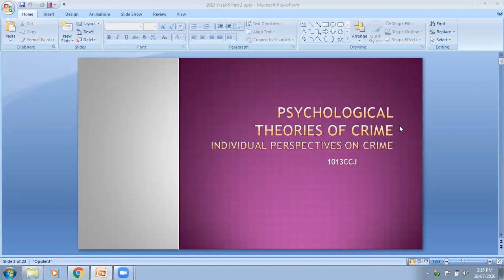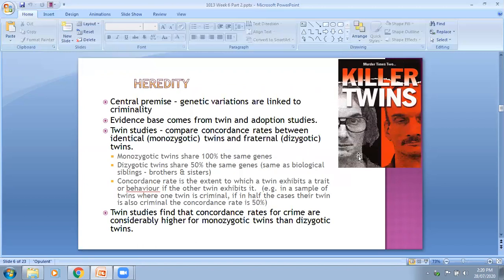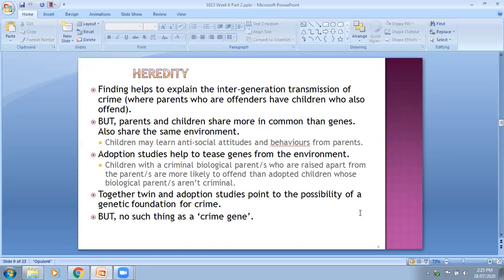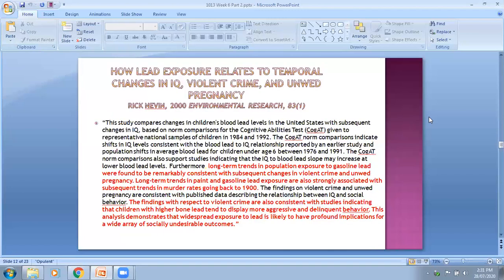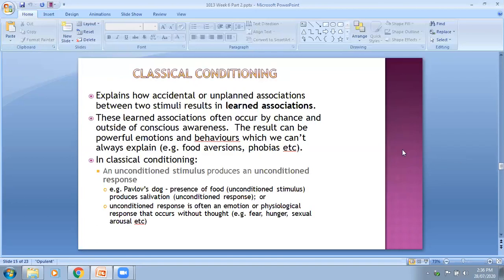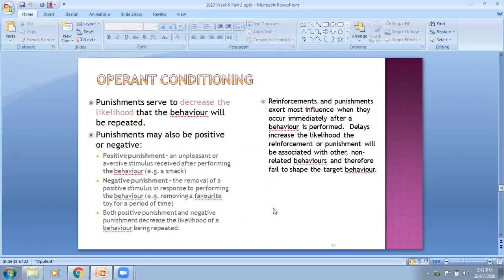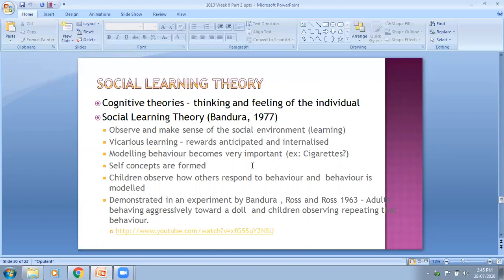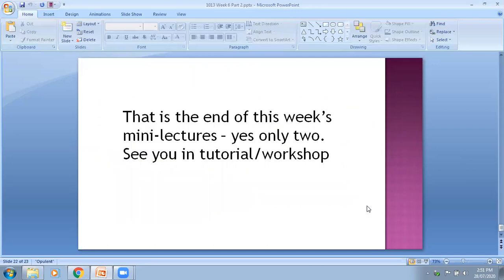1013 Week 6 Part 2